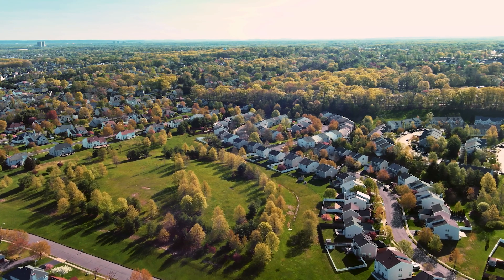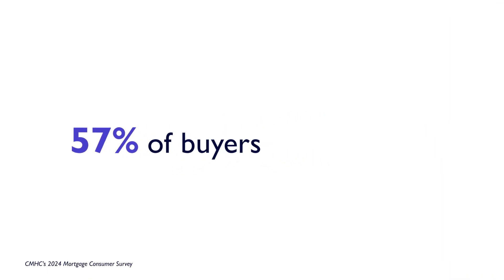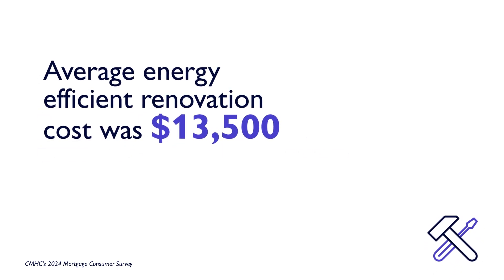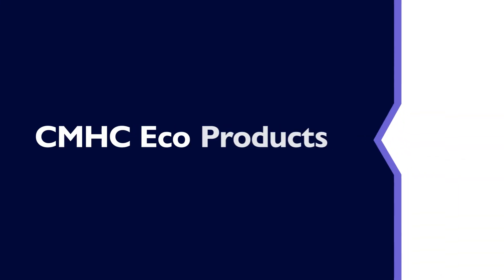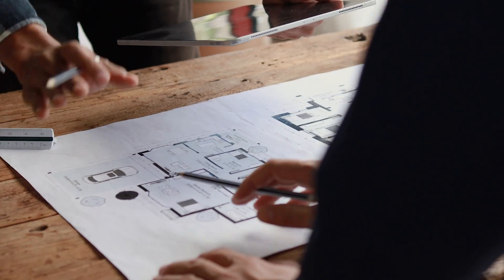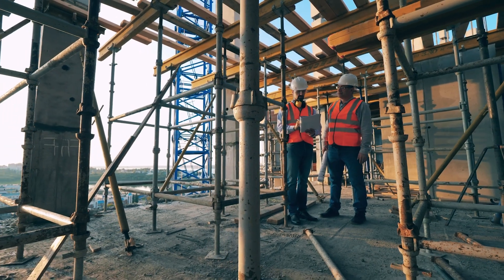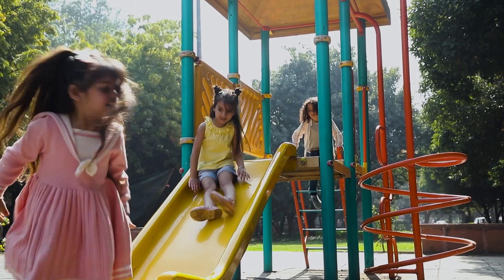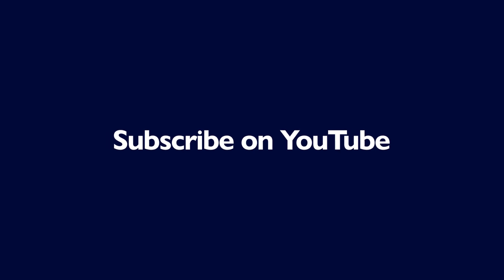How can housing be more sustainable? | CMHC Ask an Expert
Did you know that according to National Resources Canada, 18% of greenhouse gas emissions in Canada stem from our very own homes and buildings?
Join us and housing experts as we explore how CMHC is tackling climate change and prioritizing sustainability.
In this episode, we’re joined by:
• Peter Mapendere, Senior Specialist, Client Relations, CMHC
• Scott Drover, Senior Specialist, Compliance and Quality Assurance, CMHC
• Charlie Aucoin, Sr. Manager, Financial Solutions, CMHC